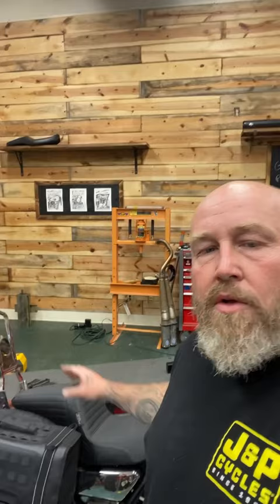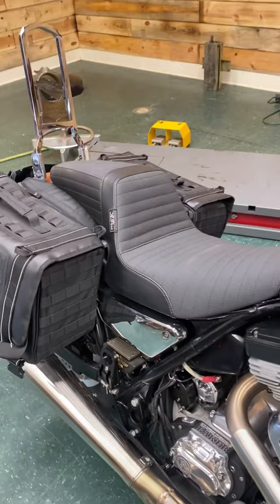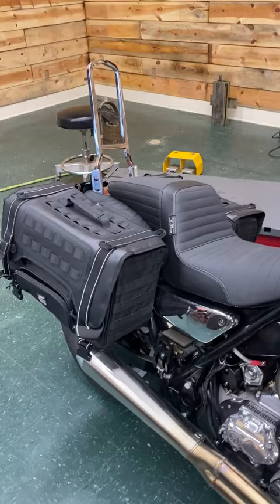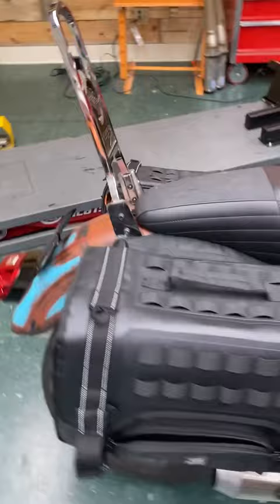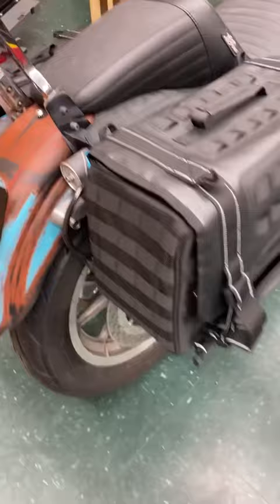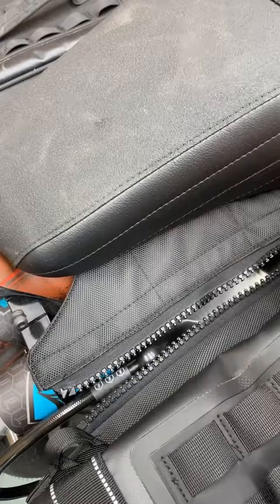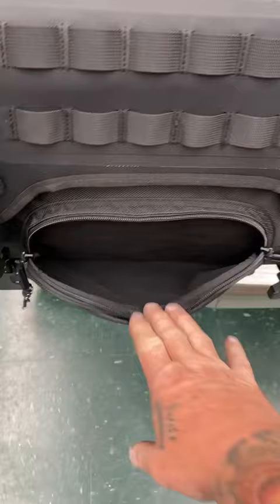Exfil-36 Saddlebags from biltwell